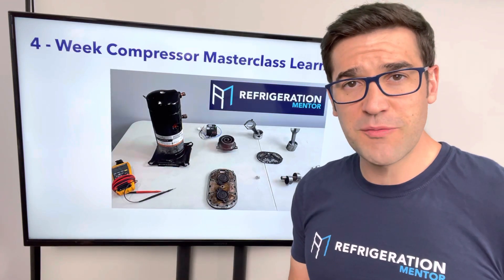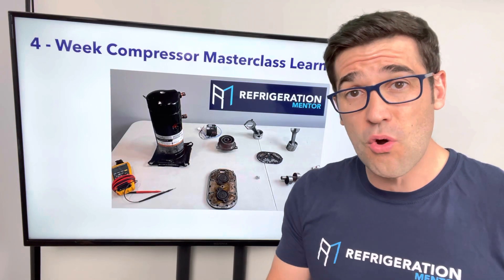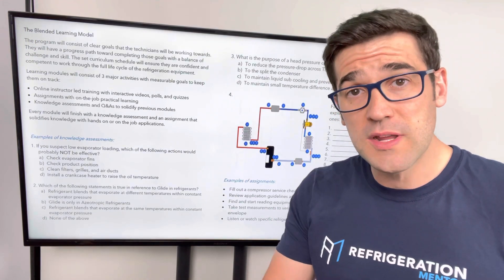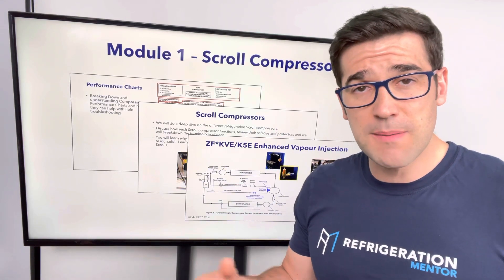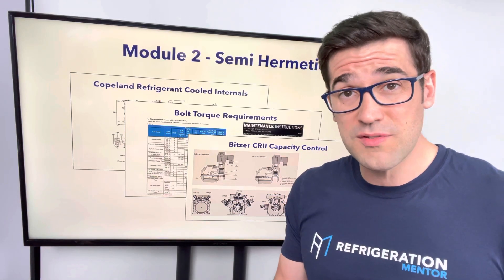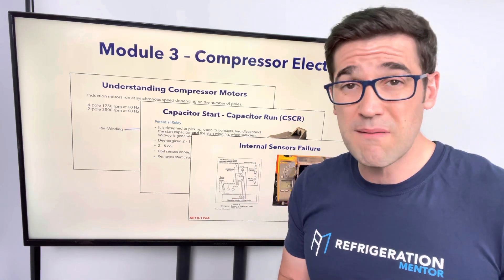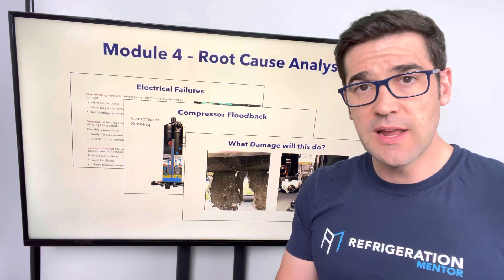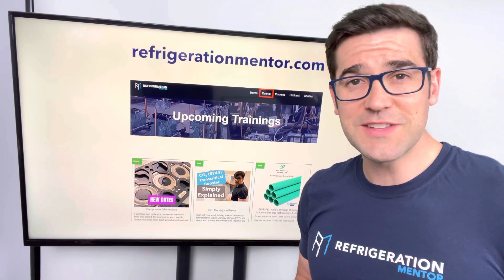4 Week Compressor Masterclass